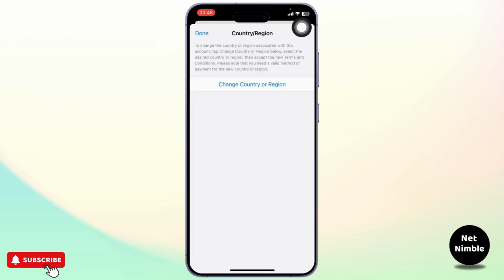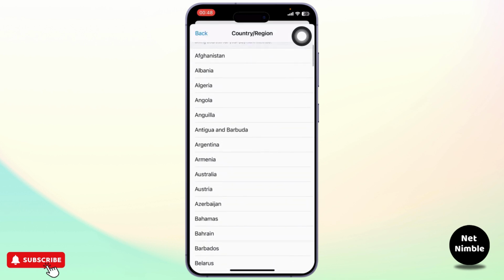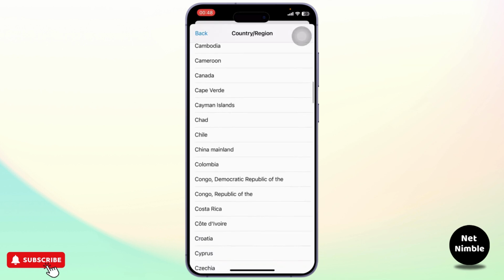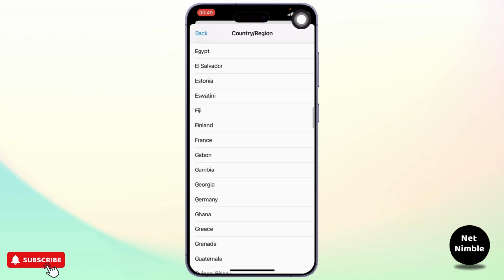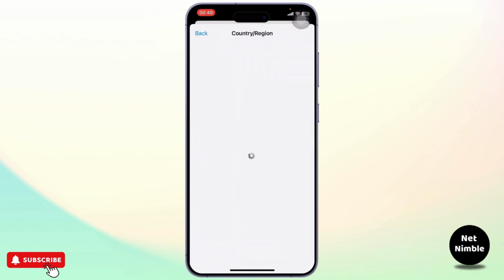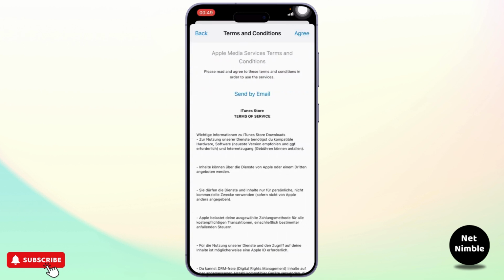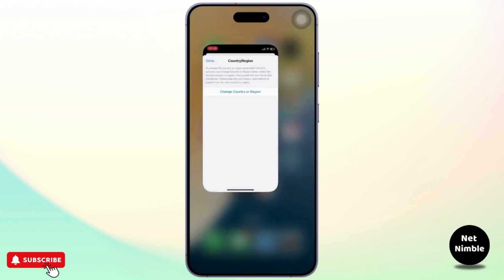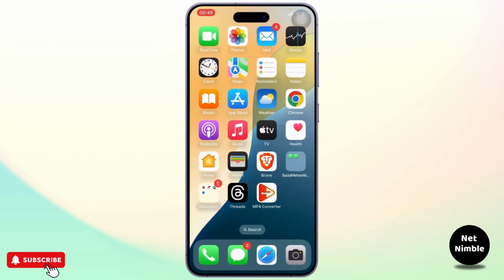How to Fix Can’t Change Country Region Apple ID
Hey everyone,

Learn how to fix the issue of being unable to change your country or region on your Apple ID in this easy-to-follow tutorial. Whether you're struggling with updating your Apple Store country, or can't change your country on the App Store, we’ve got you covered!

In this video, we’ll walk you through the steps to change your Apple ID country or region, and provide troubleshooting tips if you can't change the country in the App Store. This is the solution you need if you’re dealing with the “can't change country in App Store” problem.

Timestamps:
0:00 Introduction
0:20 Step 1: Accessing Your Apple ID Settings
0:45 Step 2: Changing Your Country or Region
1:10 Step 3: Troubleshooting the "Can't Change Country" Issue